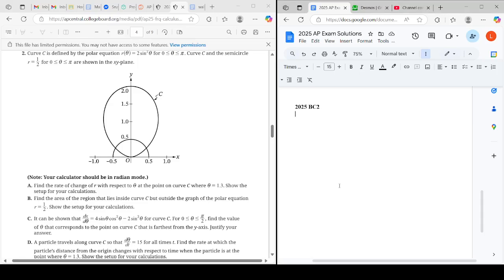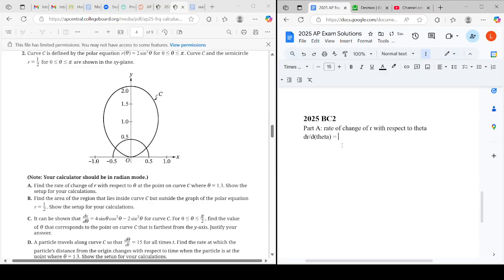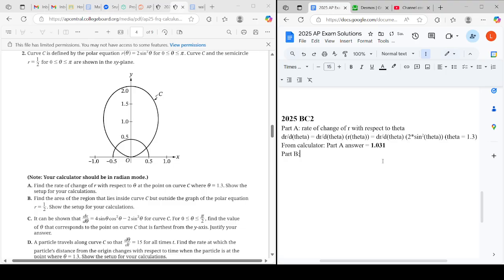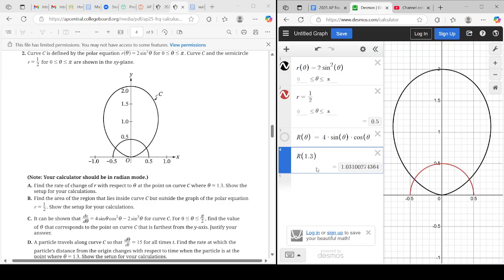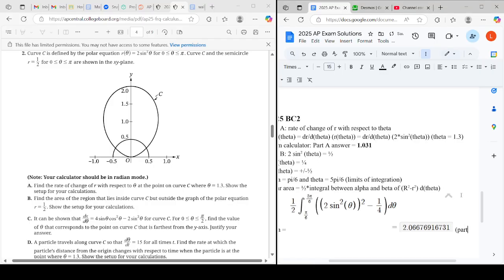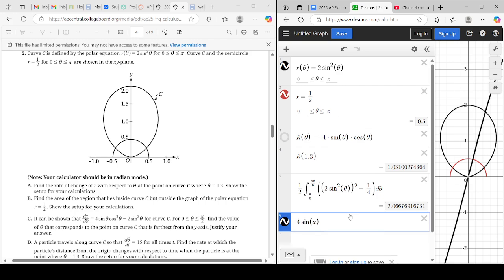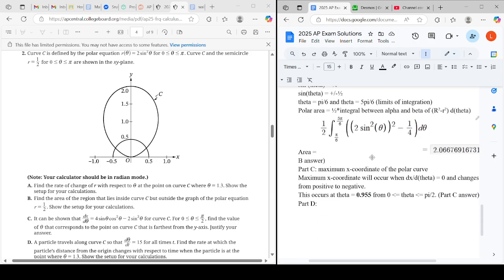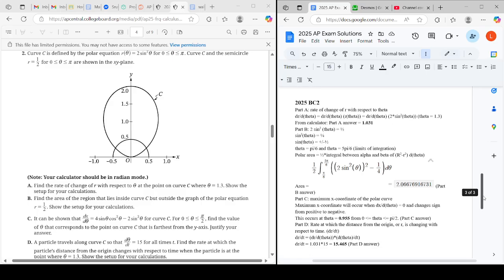2025 AP Calculus BC FRQ 2 Walkthrough with Work: Polar Curve Question (Point Distribution in Desc.)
In this video, LucZha003 presents his solution to the second free-response question on the AP Calculus BC exam over polar curves.

Tentative point distribution (unofficial, college board will not necessarily follow me):
Part A: 1 point, just for the answer.
Part B: 3 points: 1 point for the limits of integration, 1 point for the integral, 1 point for the answer.
Part C: 3 points: 1 point for setting dx/dt = 0, 1 point for providing the answer, and 1 point for a valid justification using the sign of d(theta)/dt or a Candidates Test.
Part D: 2 points: 1 point for the setup (can be Leibniz notation setup or related rates), and 1 point for the answer.